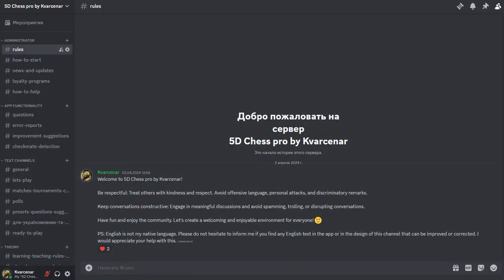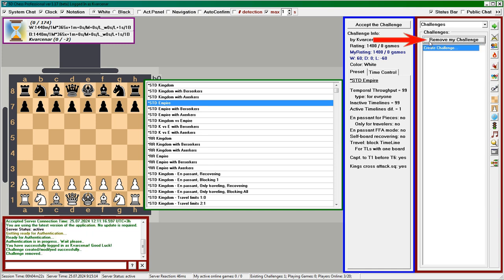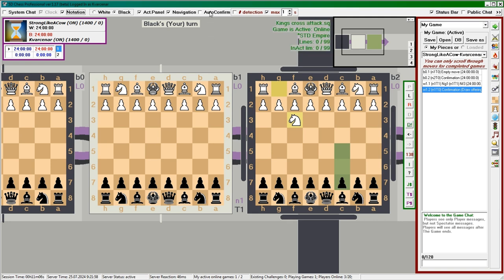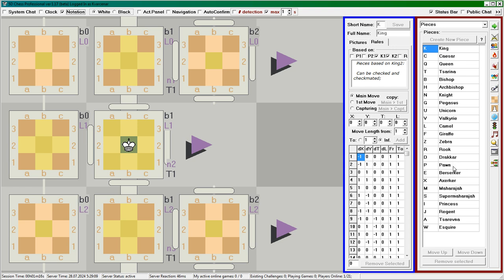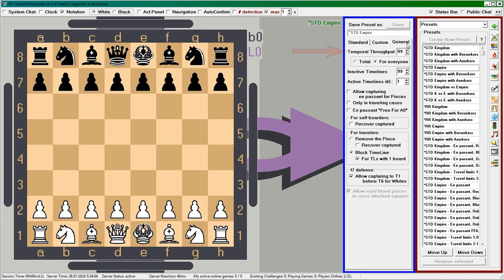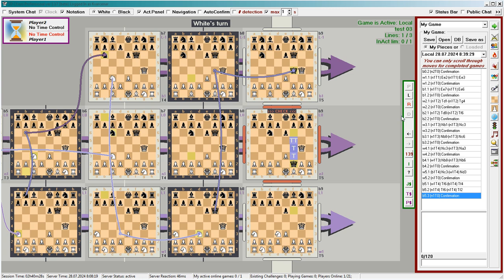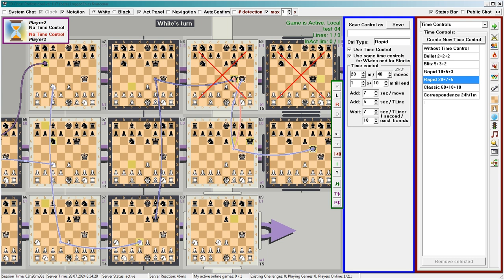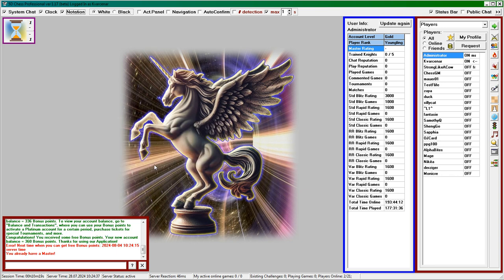"5D Chess Pro" - Introduction. Part 1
My Application: "5D Chess Pro"
Downloading and Launching the Application.
A Brief Overview of the Main Features:
- Interface
- Piece Movement Rules
- Preset Descriptions
- Time Control Settings
- "Jurassic Fields"
- "Daughter Game"
- Spectating Other Players' Games and More.

(You can use links in "About the Channel" info)

PrivatBank: UAH 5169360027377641; USD 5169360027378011; EUR 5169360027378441